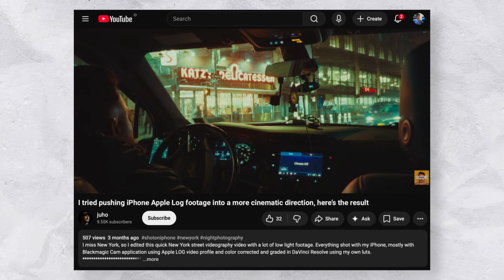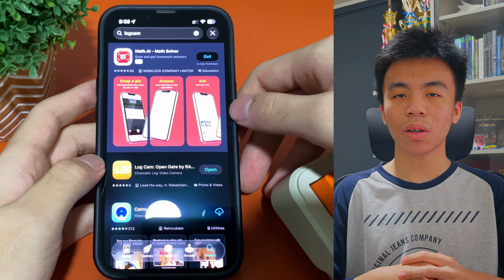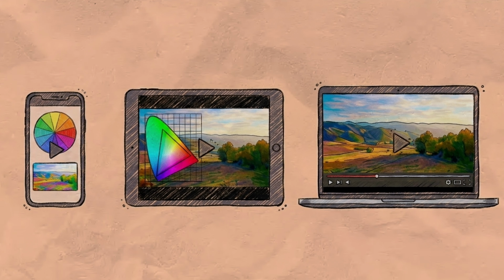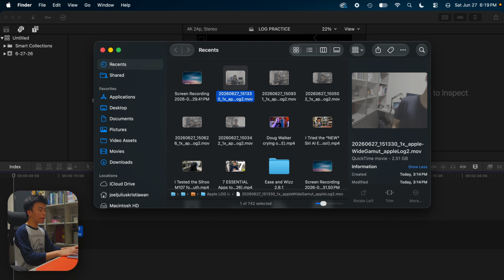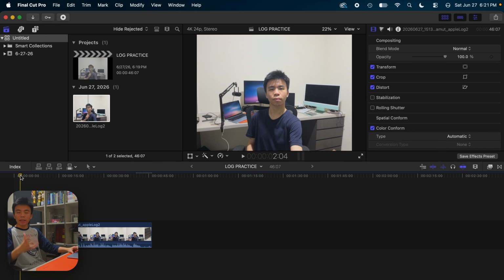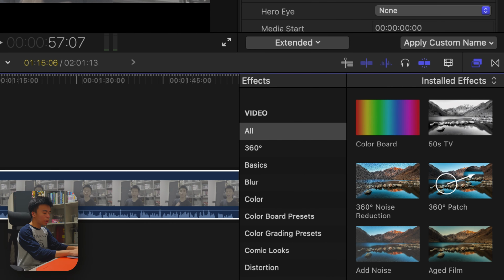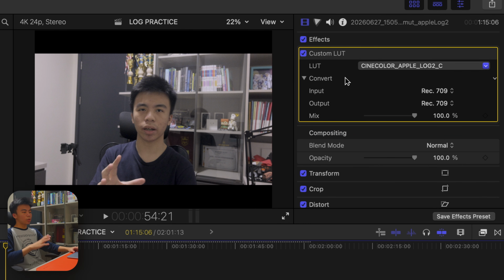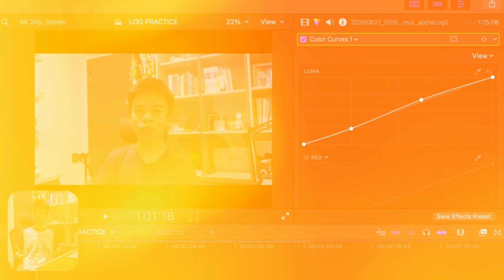Most iPhones don’t have Apple Log — but THIS app gets you close.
Most iPhones before the iPhone 15 Pro don’t officially support Apple Log, which makes LOG shooting and color grading feel inaccessible for a lot of people.
But with an app called LOG Cam, older and non-Pro iPhones can get much closer to that flat, gradable LOG-style look.

In this video, I’ll show you how to take LOG-style footage on iPhone using LOG Cam, explain what LOG actually is, and walk through how to color grade it in Final Cut Pro.

Chapters:
00:00 - Introduction
00:44 - How to Take Videos with LOG (Using LOG Cam)
02:33 - What is LOG?
03:55 - Color Grade with LOG
09:53 - Closing

Gear List:
Computer: M4 MacBook Air (24GB RAM / 512GB SSD)
Monitor: LG UltraFine 27" UP850K-W 4K
Keyboard: AJAZZ AK850 Max
Mouse: Apple Magic Mouse 2nd Gen
Audio: AirPods 2nd Gen & SoundTech 2.1 Mic
Storage: Seagate 1TB UltraTouch HDD